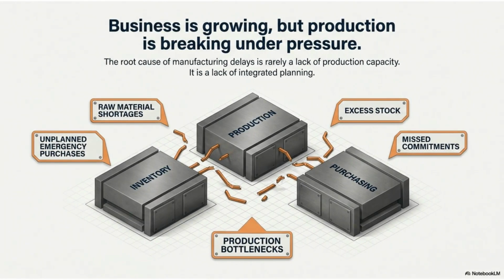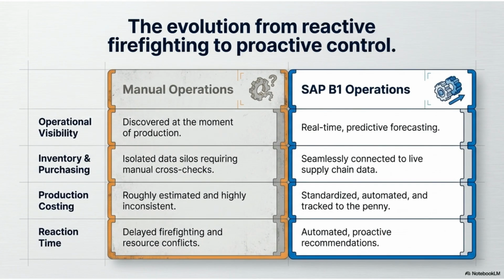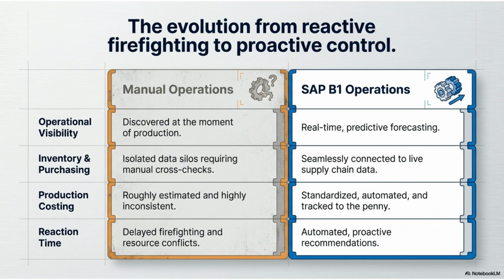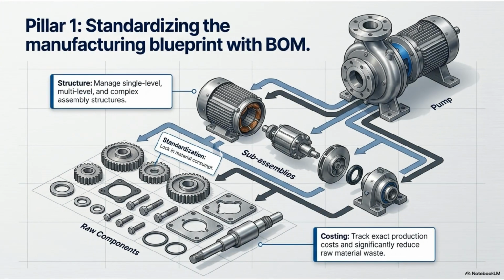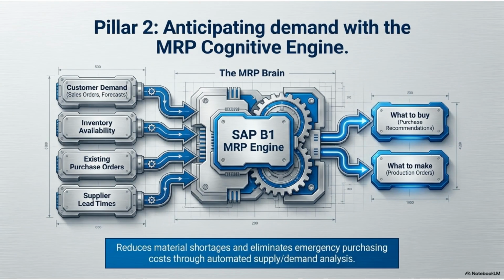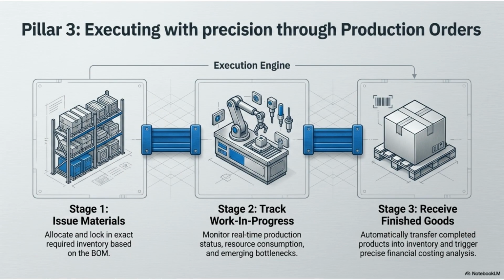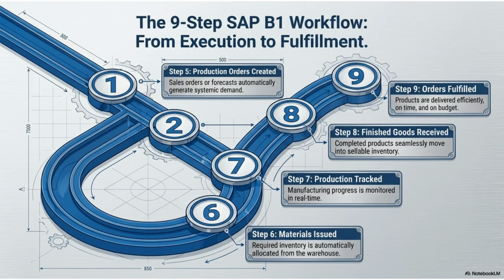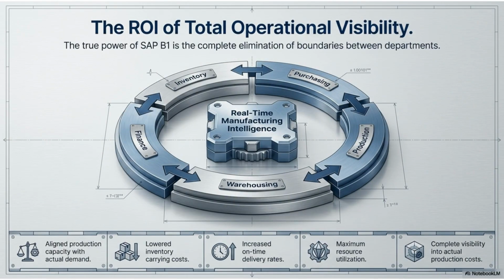SAP B1 Production Planning: MRP & BOM Explained (Complete Guide)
Are you a growing manufacturer struggling with raw material shortages, unplanned purchases, or production delays? If you are still relying on manual spreadsheets to manage your factory floor, you are likely losing money to excess stock and missed delivery commitments.

In this video, we dive into how SAP Business One (SAP B1) transforms Production Planning. We cover how you can synchronize demand, inventory, procurement, and production in one unified system.

What you will learn in this video:
The Power of MRP: How Material Requirements Planning automatically calculates exactly what materials you need and when you need them.

Smarter BOMs: How to standardize your manufacturing with single and multi-level Bills of Materials.

Production Orders: Gain complete control over your raw materials, work-in-progress, and finished goods.

The 9-Step Workflow: See the exact connected workflow from customer demand to final product fulfillment.

Ready to transform your manufacturing operations? Get a Free Demo & Consultation with Kabeer Consulting Group, a Global SAP Partner.

Chapters (Timestamps)
0:00 - The Problem with Manual Production Planning
1:15 - What is SAP B1 Production Planning?
2:30 - Eliminating Shortages with SAP B1 MRP
3:45 - Standardizing with Bill of Materials (BOM)
4:50 - Gaining Control via Production Orders
5:50 - The 9-Step SAP B1 Production Workflow
7:00 - Free SAP B1 Demo with Kabeer Consulting Group